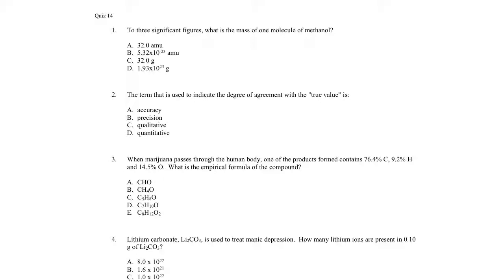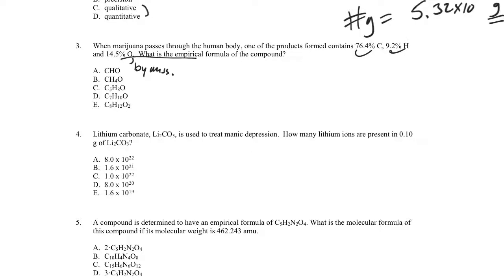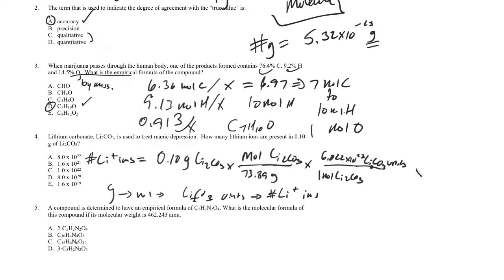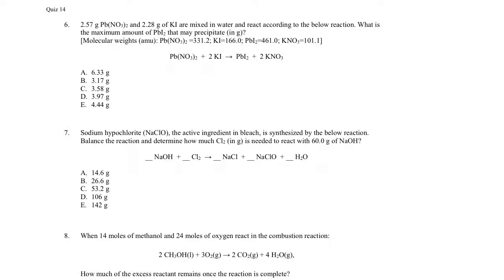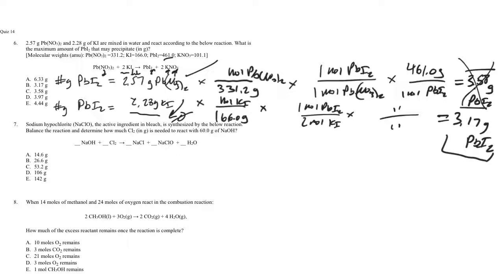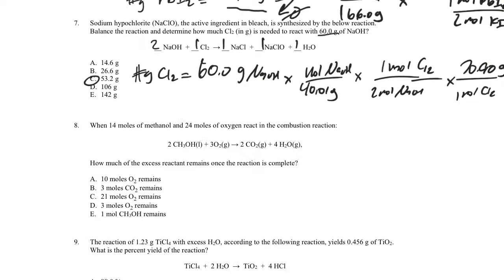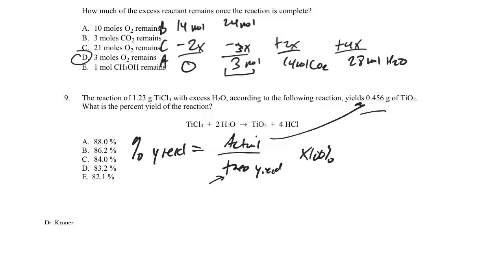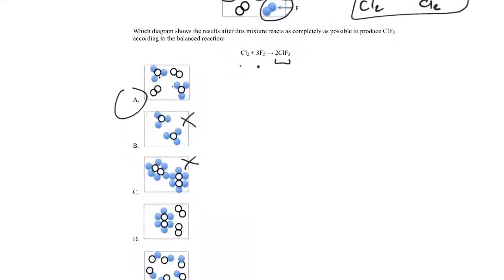Practice quiz 14 key